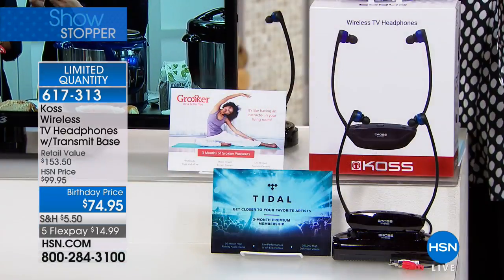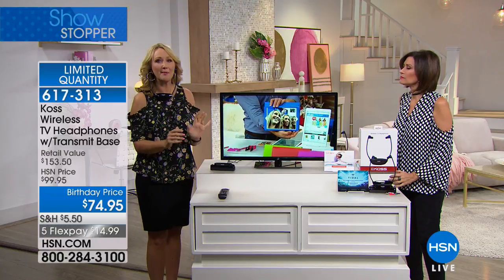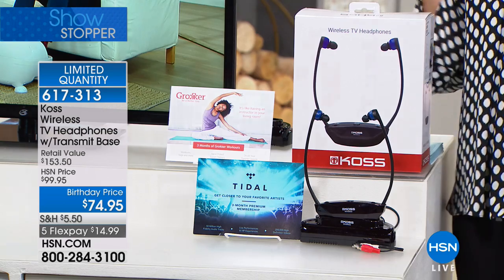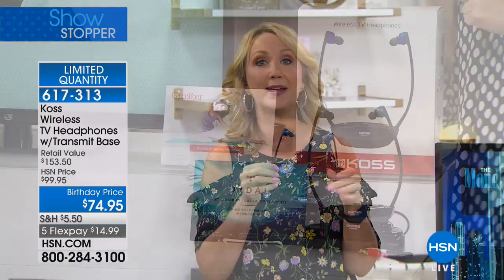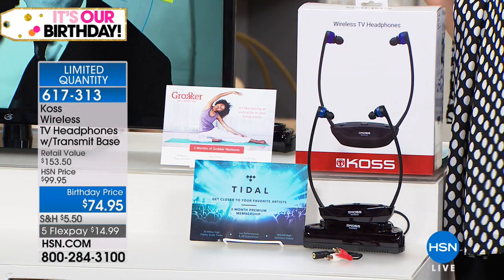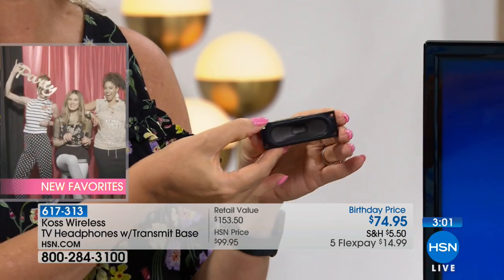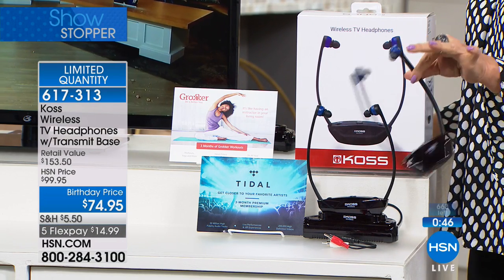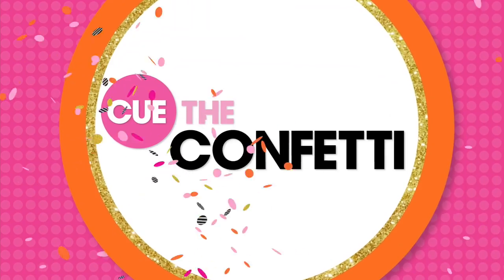Koss Wireless TV Headphones with Transmitting Base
Great sound without the wires! With these Wireless TV Headphones, you get crisp, clear, loud sound without disturbing those around you. Late...